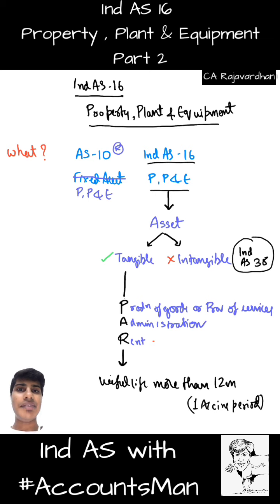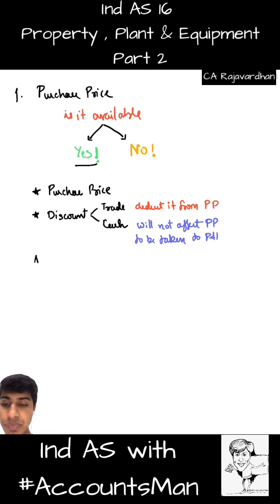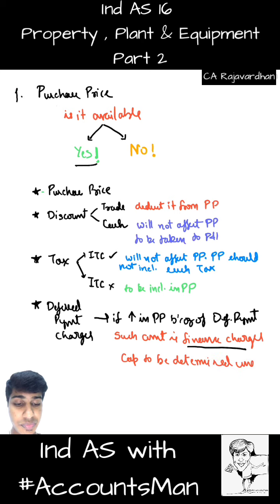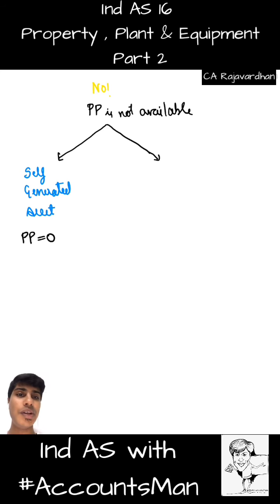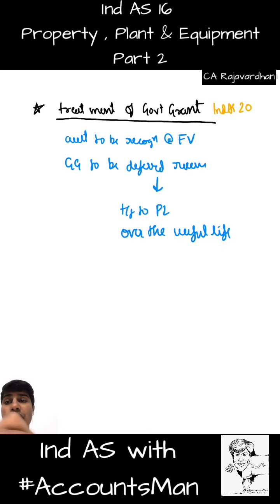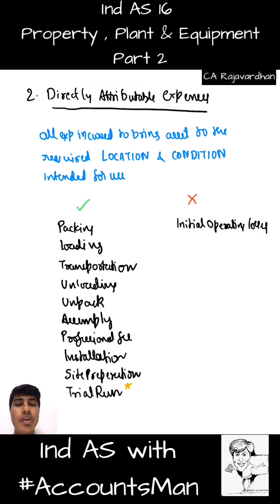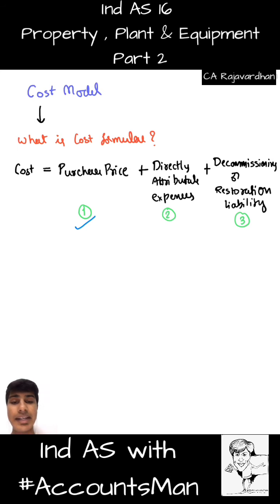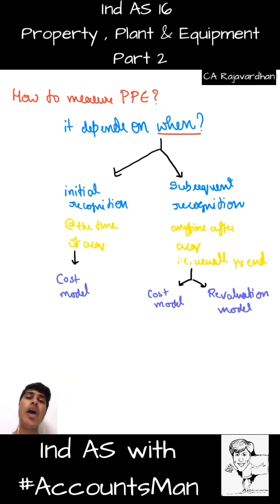IndAS 16 Property, Plant & Equipment Part 2 | IndAS with AccountsMan | CA Rajavardhan | CA Final FR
This video is Session 15 of IndAS revision series. It covers quick revision of :
Ind AS 16 -  Property , Plant & Equipment(Part 2)